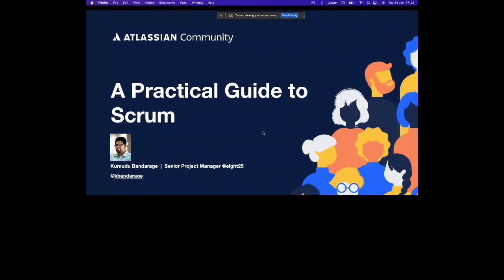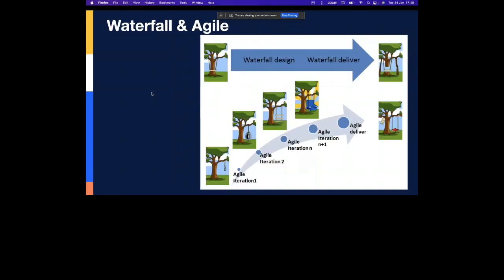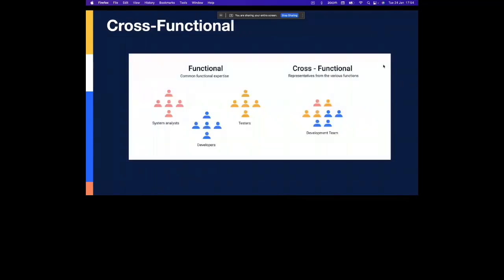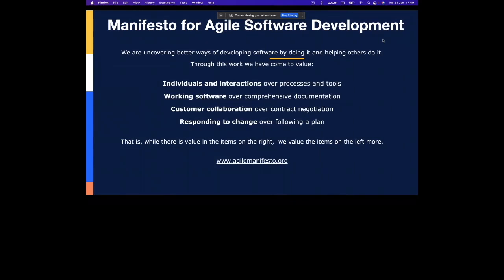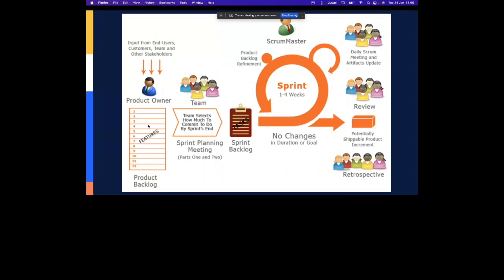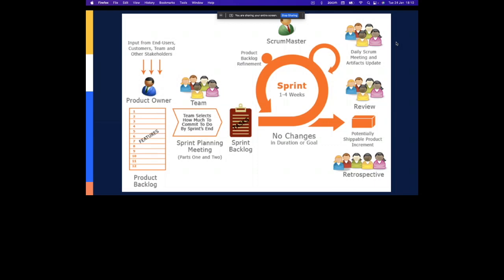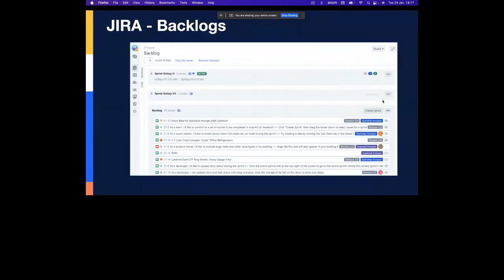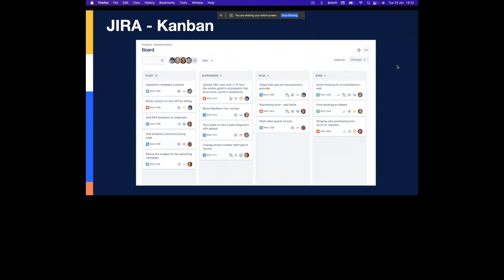A Practical Guide to Scrum